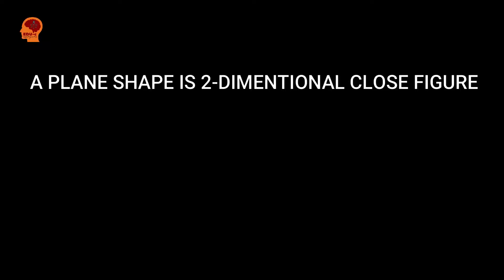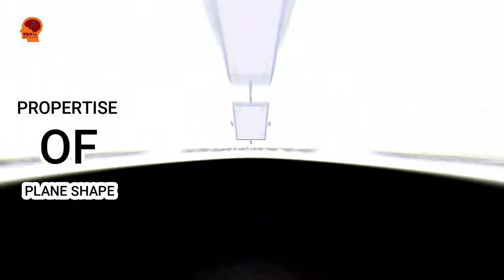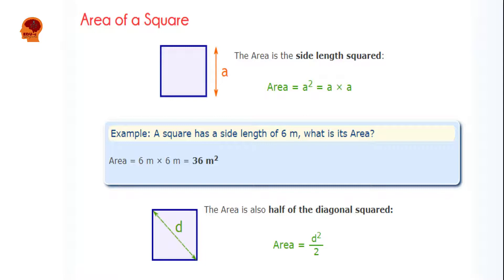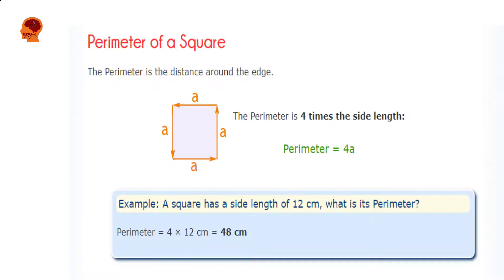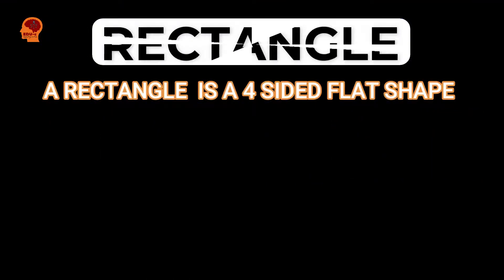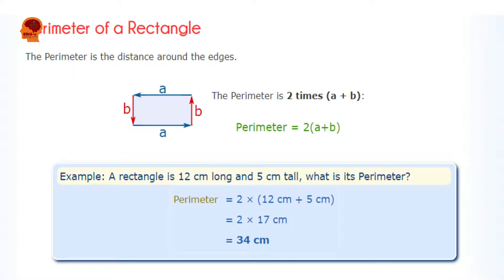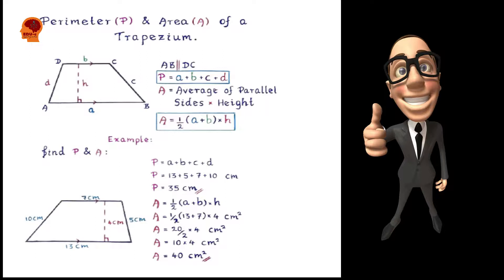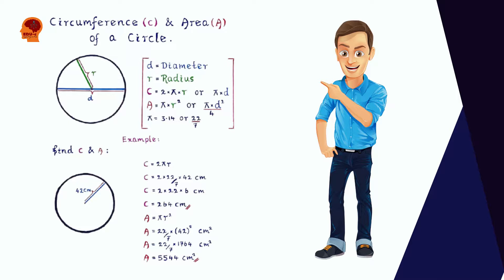Mastering Area & Perimeter Formulas for Plane Shapes: Geometry Made Easy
In this video, we look at the area and perimeter of plane figures. A definition of area is given and we then look at the formulas for calculating the areas of a square, rectangle, and triangle. We then look at the definition of perimeter and give the formulas for the perimeters of a square, rectangle, and triangle. A quick quiz follows to test understanding.
I am here to help and guide you.